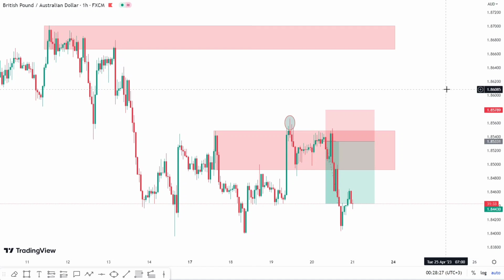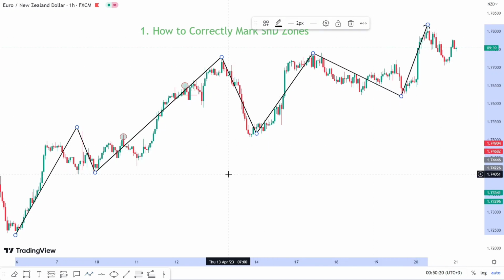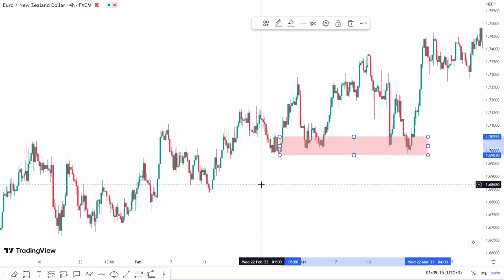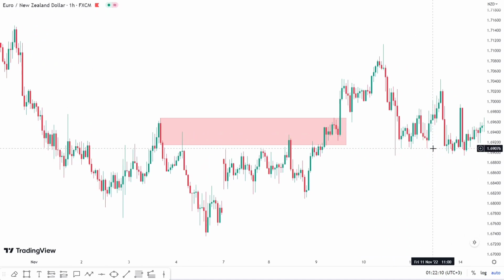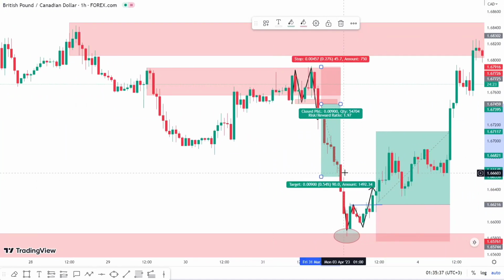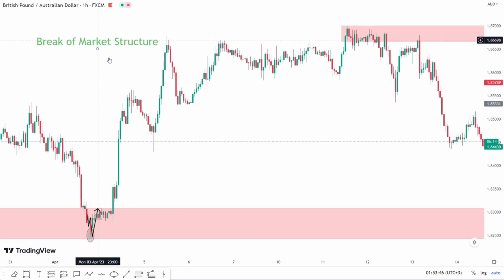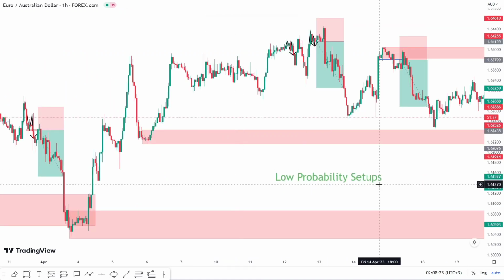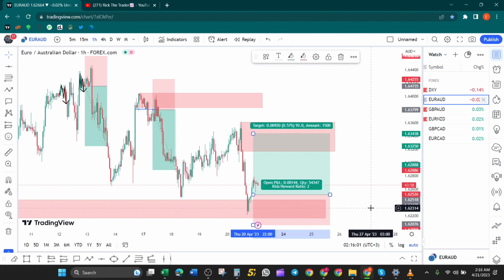Advanced Supply and Demand Zone Trading / Part 2 / Top Kenyan Forex Trader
00:00 - Intro
04:33 - The Correct Way to Identify Zones
09:38 - Timeframe Used to Mark SnD Zones
12:56 - How to Know if Zone is Invalid
16:55 - Must you follow the Trend?
23:20 - How to combine with Support & Resistance
27:19 - Applying Break of Market Structure
32:02 - How to Avoid Fake-outs / Low probability setups
34:44 - Conclusion